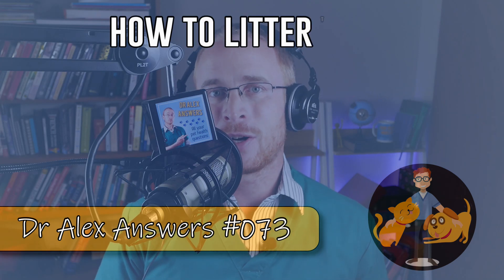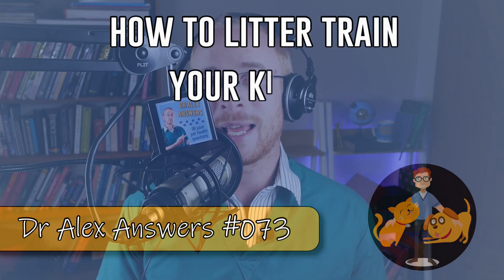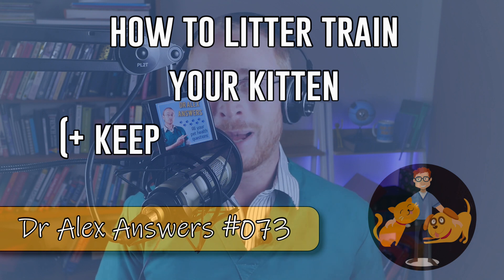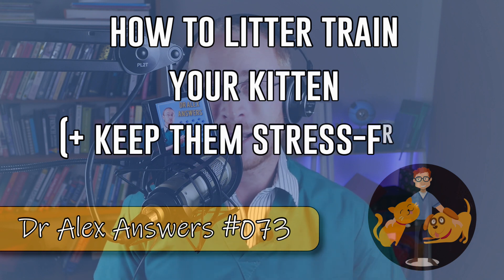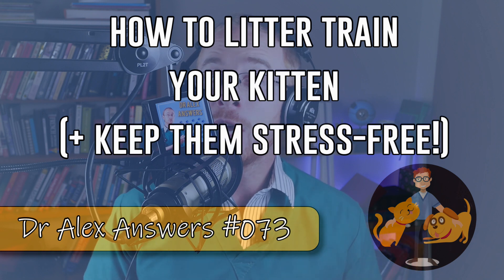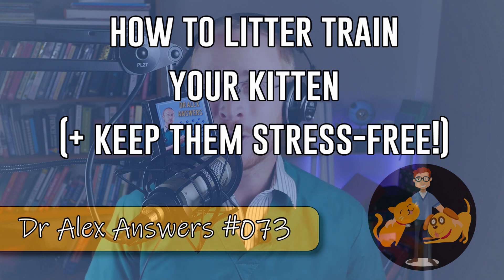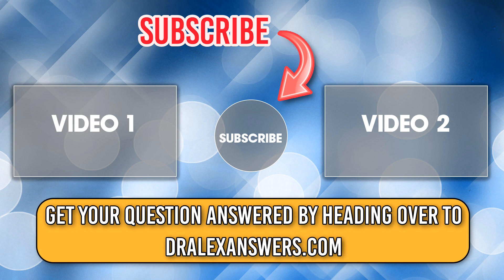How To: Kitten Litter Training Tips - Train them FAST! - Cat Health Vet Advice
While many kittens will need little help, learning how to litter box train a kitten is an important process for any new kitten owner. These kitten litter training tips will make sure your new kitten doesn't get into bad habits!
Kittens have a natural urge to go to the toilet somewhere they can cover up their waste. Often, they will take very little training, especially compared to dogs who can sometimes be quite challenging to toilet train.
When we are thinking about potty training kittens, there are several things that we can think of:
- use the right litter tray type (like this one
- cat litter options
- litter tray location
- litter box accessibility
- Sanitation
- Number of cats and trays
- Toilet time